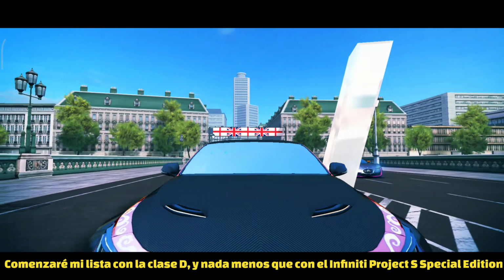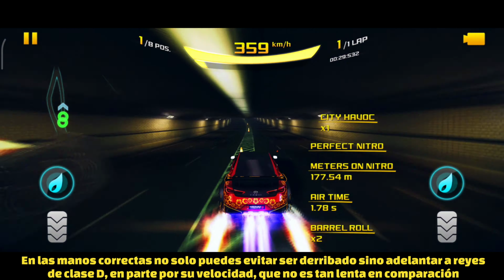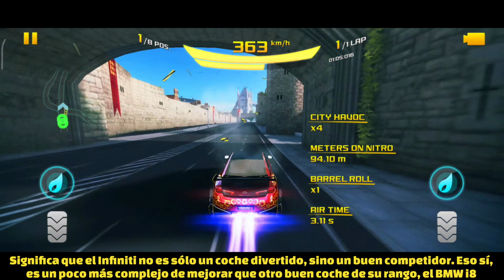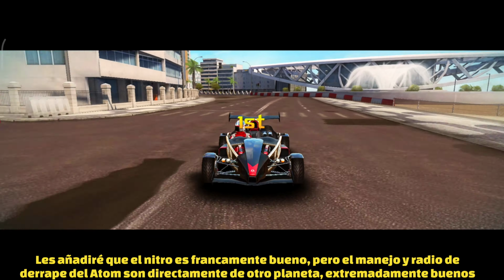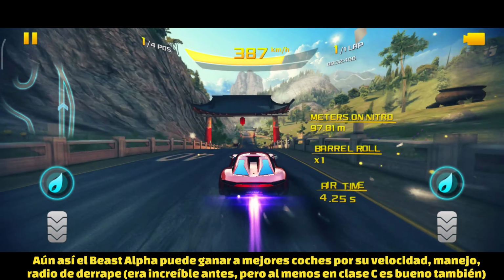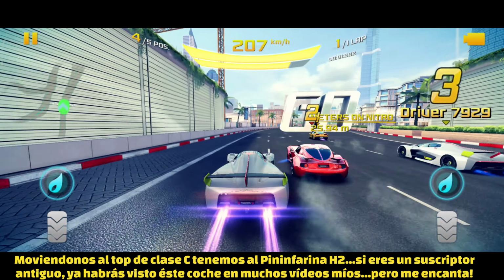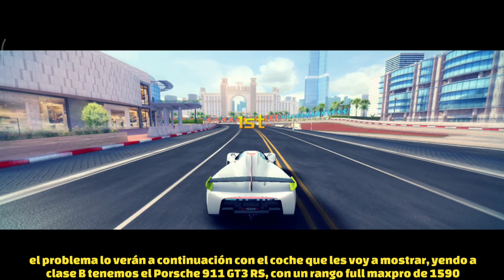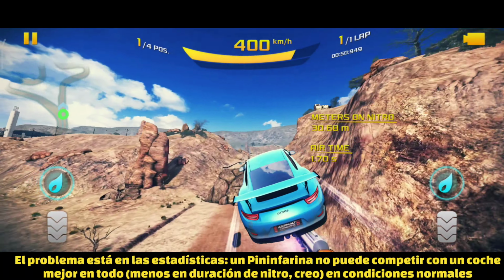ASPHALT 8 TOP 10 MULTIPLAYER CARS 2022!! | Asphalt 8 Best Multiplayer Cars After Update 52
Asphalt 8 best multiplayer cars 2022, Asphalt 8 multiplayer kings, Asphalt 8 best cars for multiplayer, Asphalt 8 best multiplayer cars for beginners, best cheap cars for multiplayer asphalt 8

Current month rewards Link on the video below description (Since was too much work to change the description each month)

Recompensas del mes actual en la descripción de éste video (ya que es muy complejo cambiar todas las descripciones cada mes)

Paying 2$ per month, you will become a channel member that will have access to the following features:

-You'll appear at the end of each one of the videos I upload during the time you stay as member

- Unique Member Badge that will be displayed near your name: if you become member for more months, that Badge will improve into a more epic one!

- Access to exclusive emojis: you'll have access to a collection of emojis designed by me that you will have access to use on livestreams chat and comments sections of my Channel!

- I will follow you on Instagram! (you'll have to send proof)

-Special role on my Discord Server (you have to send proof)

Drop your like if you enjoyed!

The Cars On! logo, topics as ©"carsongmg", "©Cars On Gaming" and "©Cars On Gaming!" Are protected trademarks and copyright-protected icons! If you need to use any material from this channel,ask its owner! Asphalt 8 is a arcade racing game developed by Gameloft.